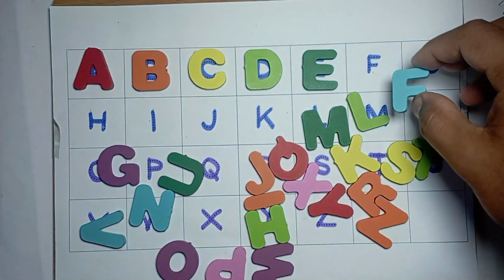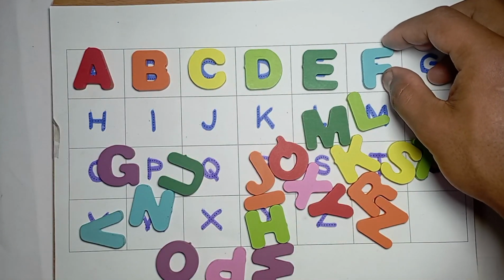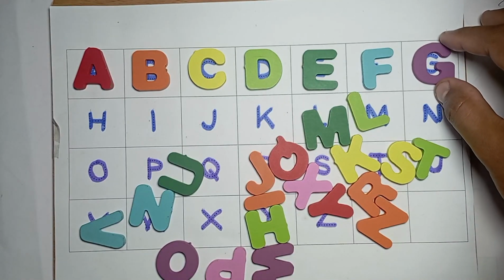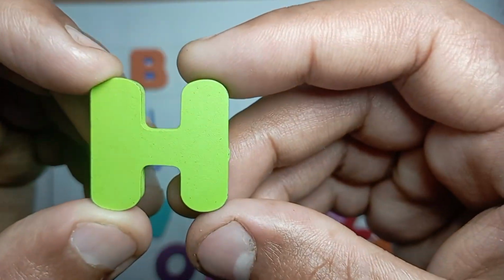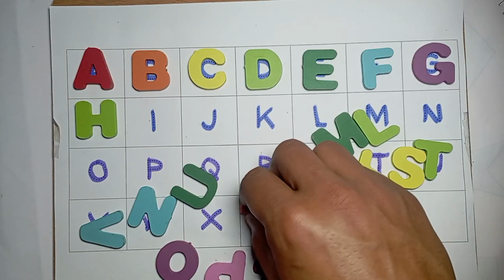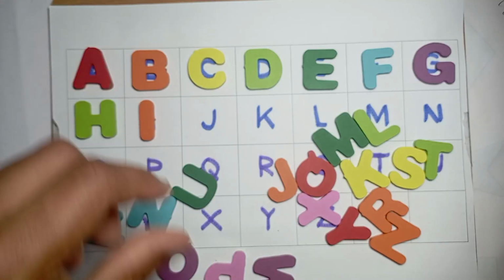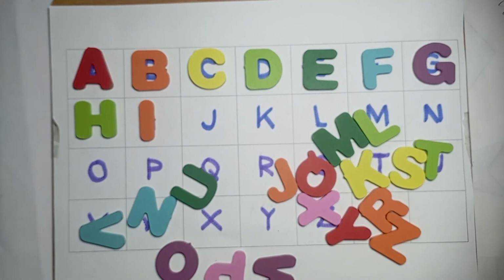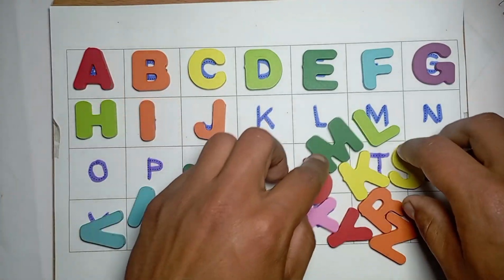Alphabet A to Z Draw and Paint for Kids // Step by Step Easy Drawing Tutorial|513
🌟 Welcome to our fun and engaging tutorial: *Learn the Alphabet A to Z for Kids and Toddlers!*

📚🎨 In this step-by-step drawing adventure, young learners will explore the letters of the alphabet through easy-to-follow instructions.

 Perfect for preschool children, this interactive video helps ignite creativity and fosters a love for learning!

🖍️✨ Watch as we combine fun drawing techniques with essential skills, making *KidsLearn* their *ABC* effortlessly!

Join us in this colorful journey where writing begins and imagination soars! 💖✏️